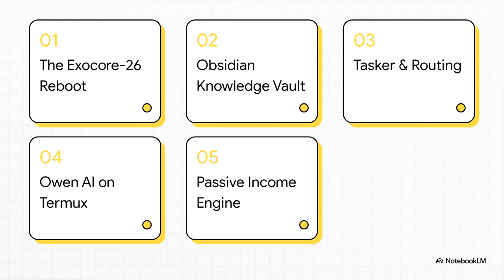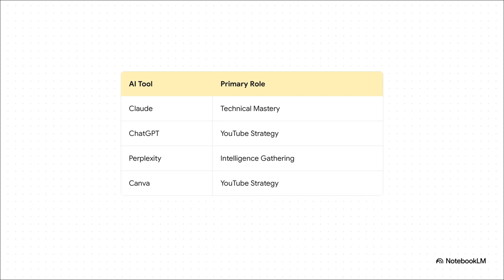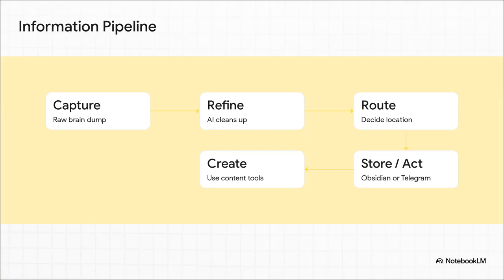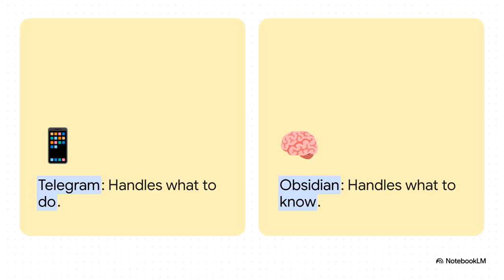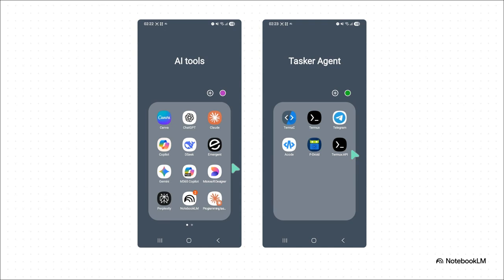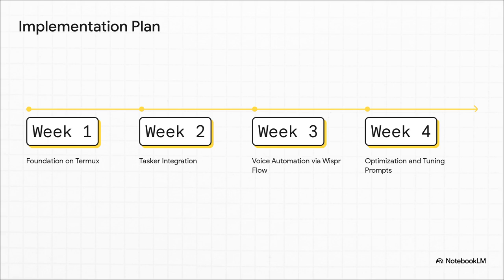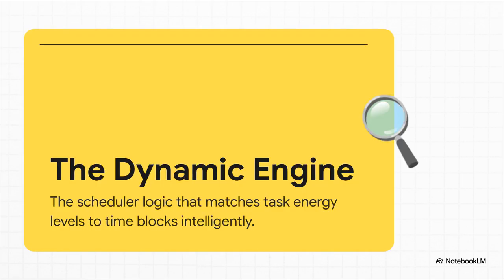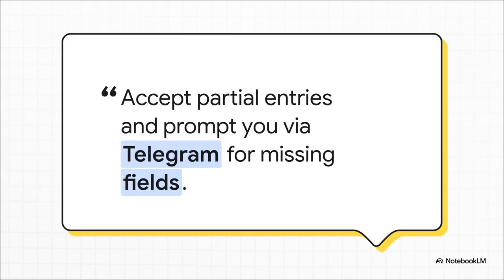Exocore - teasing out the hardware and software components with deeper AI assistance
Milestones reached today. I now understand how to communicate over a network using node servers, go, rust and typescript. I have setup python on the dell and have a framework in place for communicate task status back to the node server on the A05. I have enriched the task management front end with drop down boxes have added AI tool integration selectors and am providing a richer context for my local Qwen AI assistant